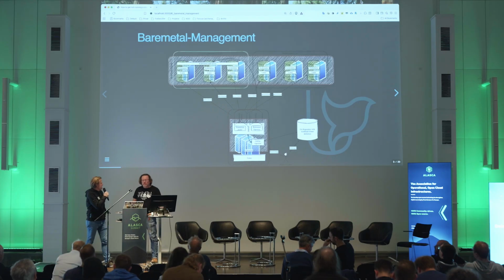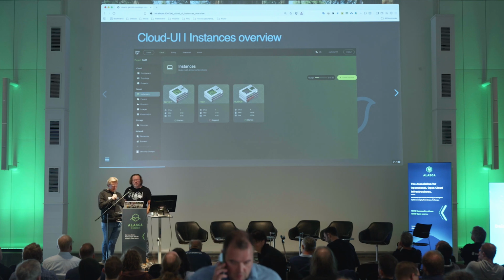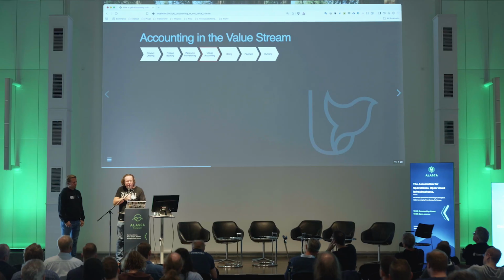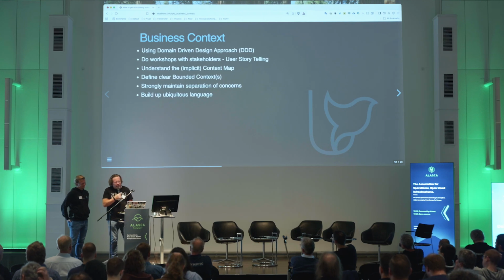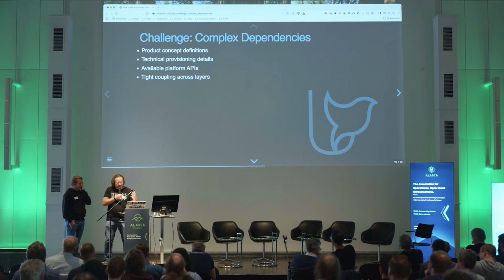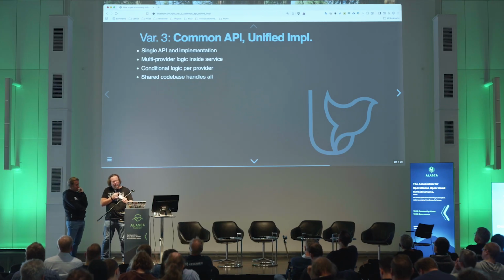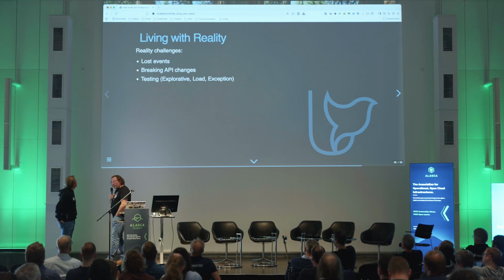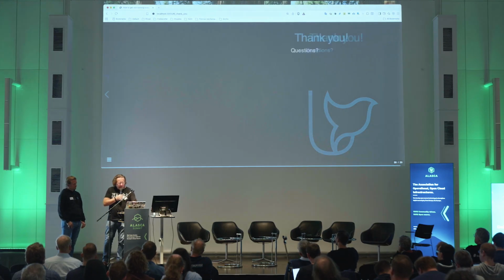ALASCA Summit 2025 - How to get rich with cloud!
Providing a cloud service is a complex undertaking with many aspects. One important question is how to ultimately earn money with the solution. Many open source software components make it possible to build a cloud from scratch. However, billing customers for resource and service usage is a blind spot, especially if you want to use OSS here as well. The presentation presents the technical challenges against their professional background. We will show you how we designed and implemented our accounting architecture as a distributed system with a high focus on reliability and integration with the respective cloud components.

Participants should have a general, more technical understanding of typical cloud services and an idea of the business models behind them (what are customers billed for?). Experience in the architecture, development or operation of distributed systems is welcome, as is knowledge of service quality (service level indicators and objectives).

You will gain a deep insight into the specific challenges associated with the billable provision of cloud services. Some of these are at the business level, but we will mainly look at the technical requirements and the options for implementing them. We will explain how we aggregate the usage data of cloud resources as the basis of proper billing for a full stack, starting from the hardware level in a data centre to the final customer-facing infrastructure, platforms and services.

held by Gerd Aschemann, Freelancer and Matthias Haag, from UhuruTec AG

The ALASCA Summit is a community event for open source cloud infrastructure in Dresden combining technical deep dives on open source projects, important political discussions regarding Germany' and Europe's sovereign digital future, as well as hands on workshops and the possibility of connecting with many different people within the industry.